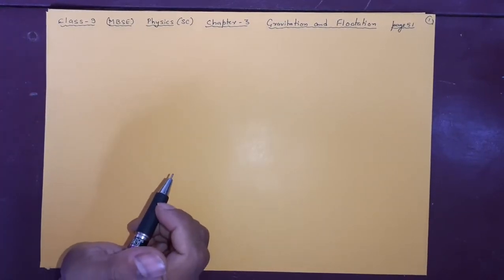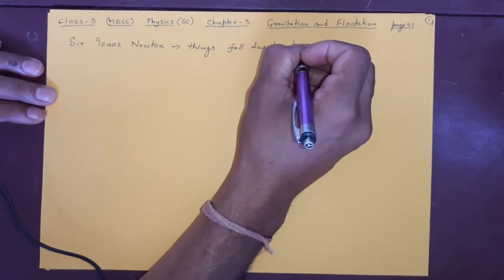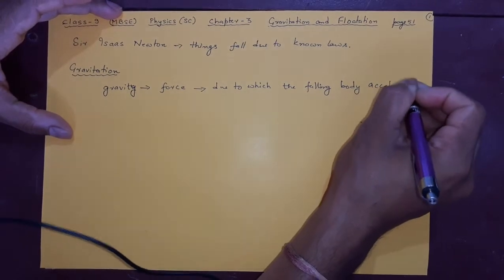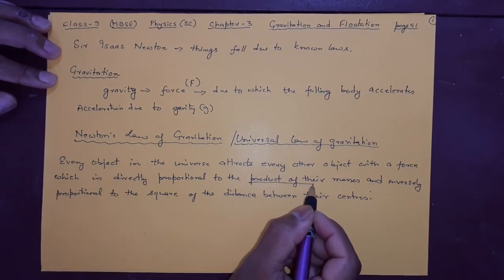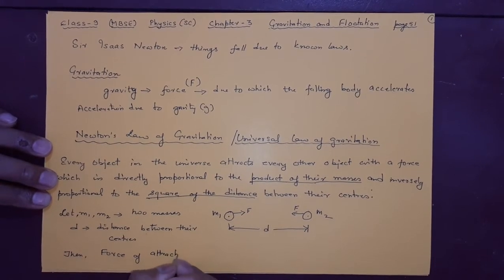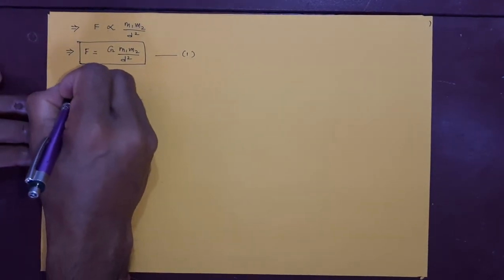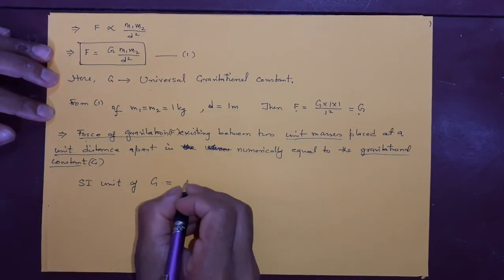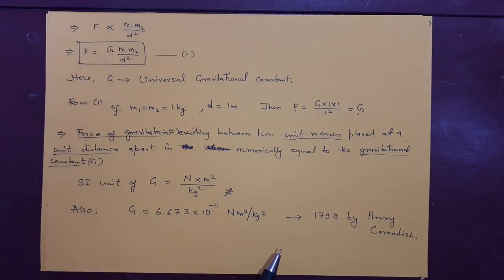1#Gravitation# Newton's Law of Gravitation# Universal Law of Gravitation# Gravitational Constant#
1 class 9 Physics chapter 3 Gravitation and Floatation

Newton's Law of Gravitation#

Universal Gravitational Constant#